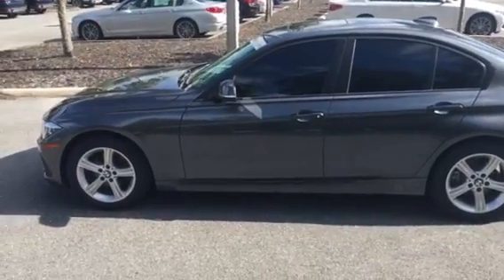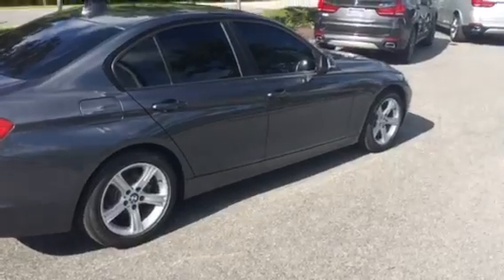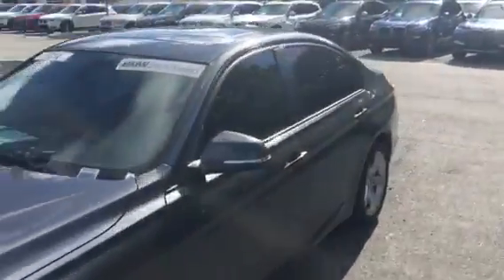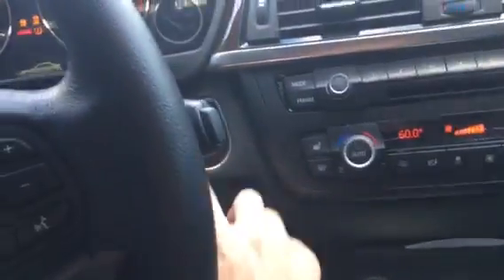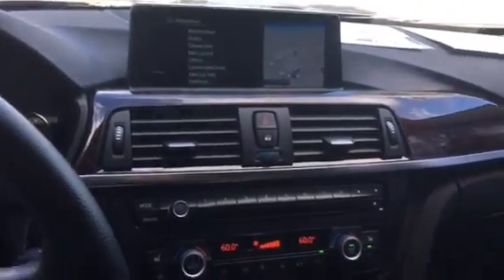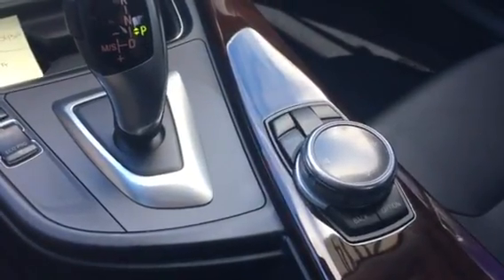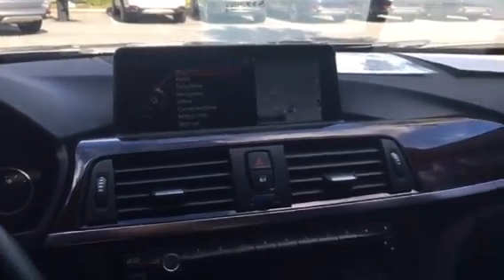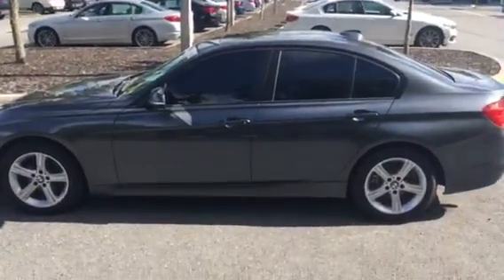2014 BMW 320i